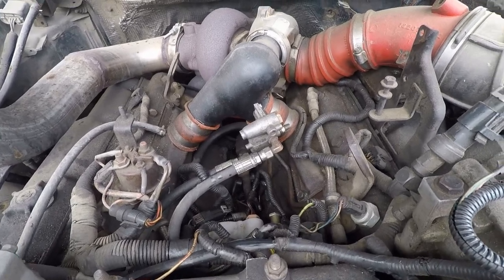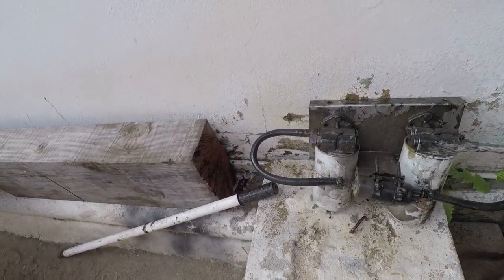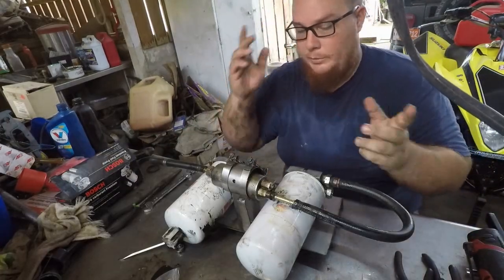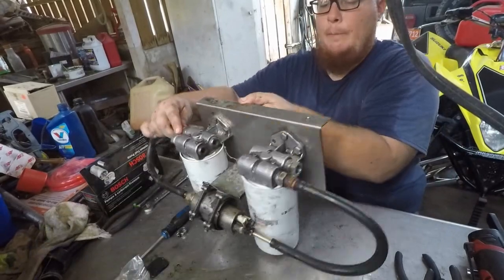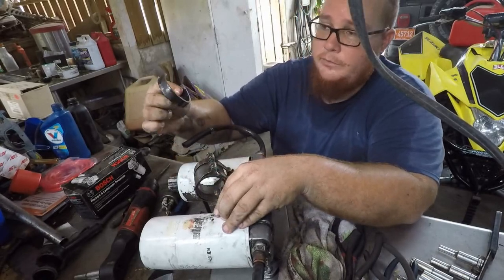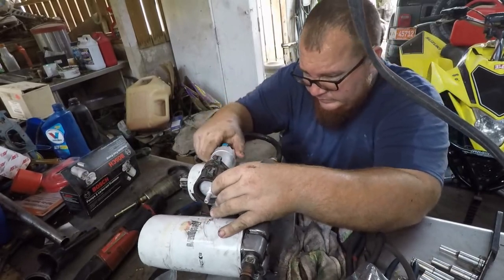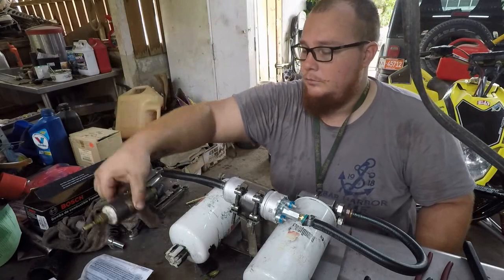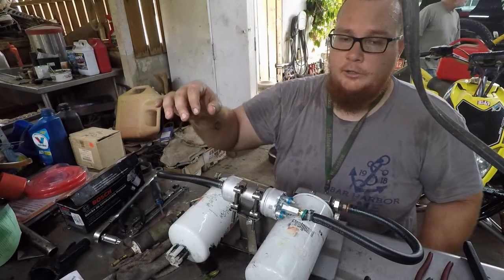FORD POWERSTROKE 7.3 OBS: CUSTOM E-FUEL SET UP!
To use stock banjo bolt you will need:
1) –12 SAE O-ring to ¾” Male NPT adaptor, 2) ¾” NPT Female to ½” NPT Female adaptor, and 3) ½” NPT to 3/8’ hose barb adaptor.

OR  build your own lines to the heads They are 1/8" pipe thread

that part is up to YOU!

- Fuel filter housings X2

you can use the stock regulator but it needs to be modded if you wanna know how letme know ill make a video if i get enough requests
or get an nicer regulator.

bosch 044 fuel pump is the most affordable good quality pump for performance and durability